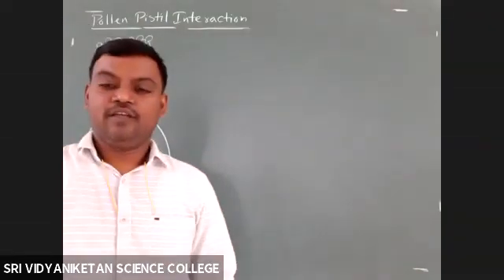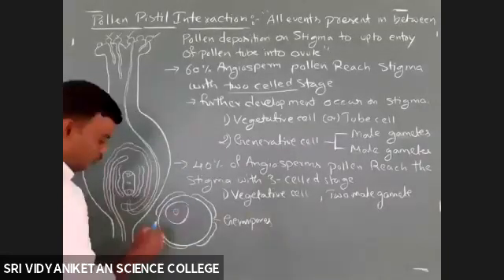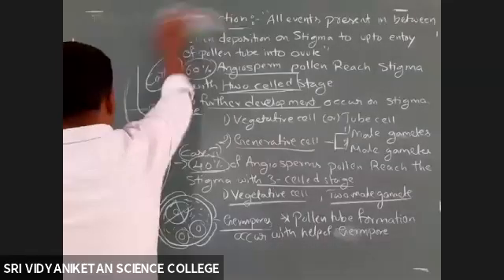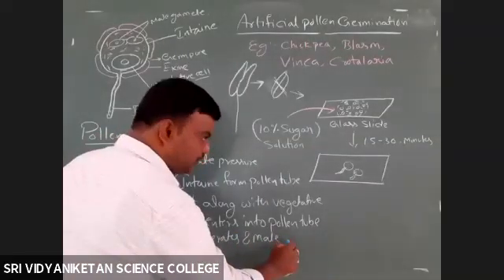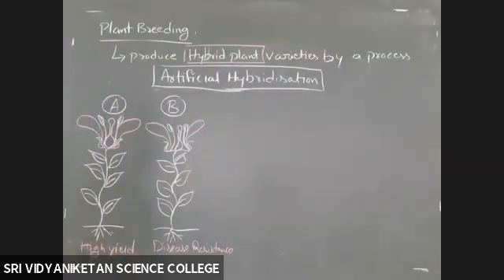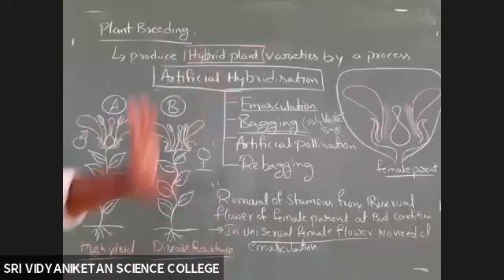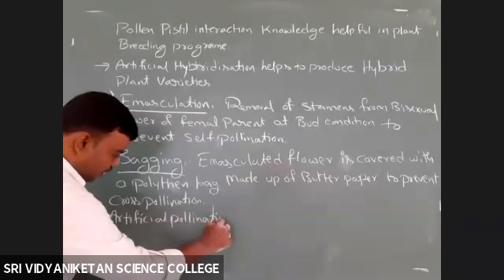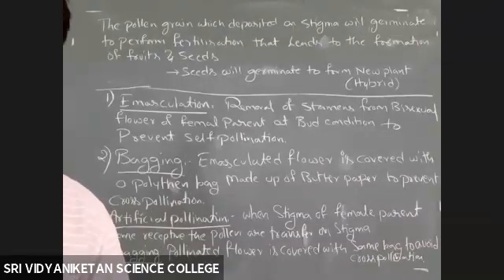[ZOOM CLASS 07-07-21]SEXUAL REPRODUCTION IN FLOWERING PLANTS